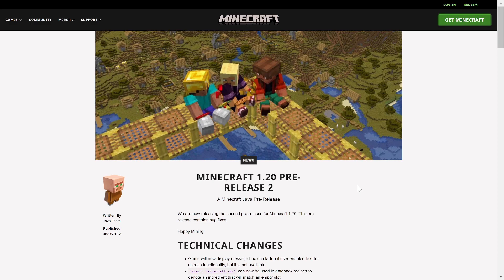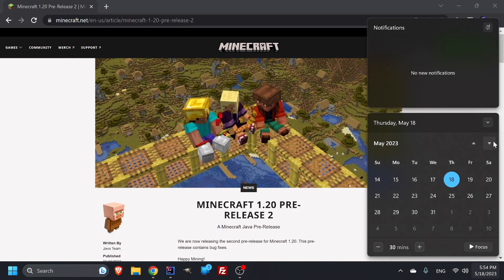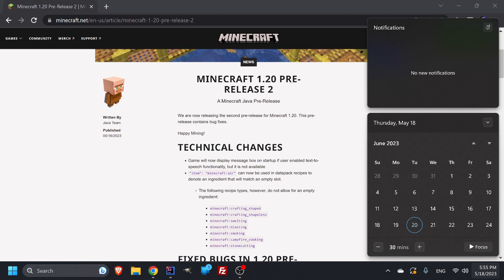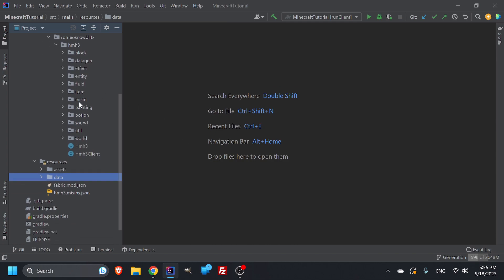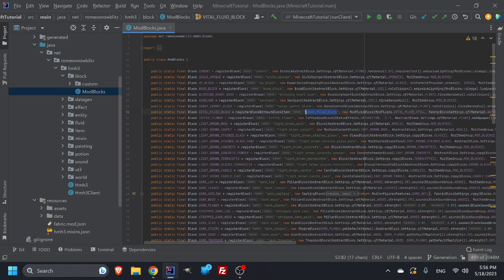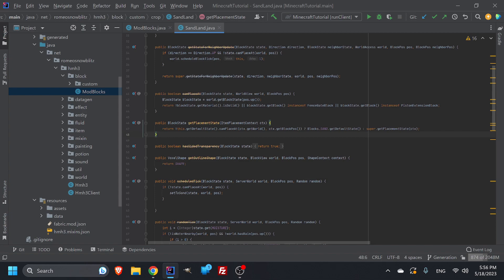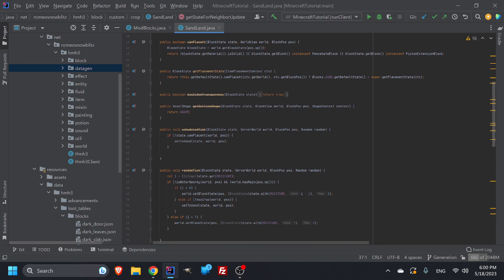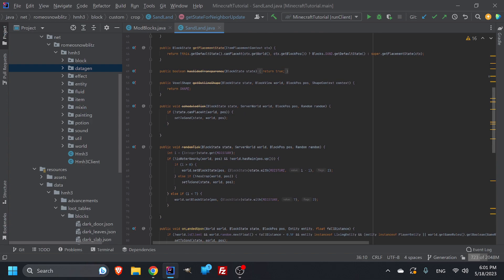Minecraft 1.20 Release (Prediction) and How The 1.20 Coding Series Will Go (Minecraft Methodology)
You can ask me in the comments below :D
I can't wait for this series to come out!
Thank you for all the support :3